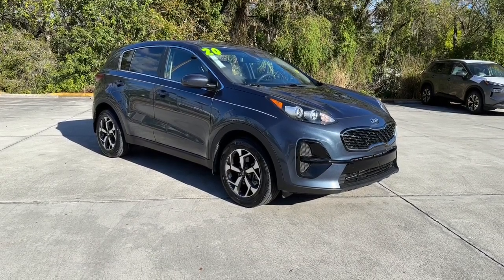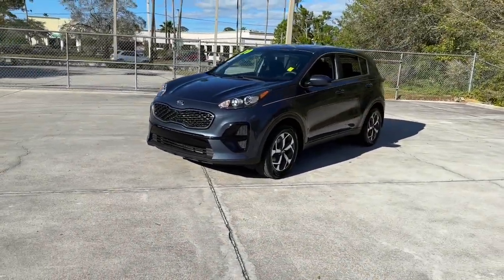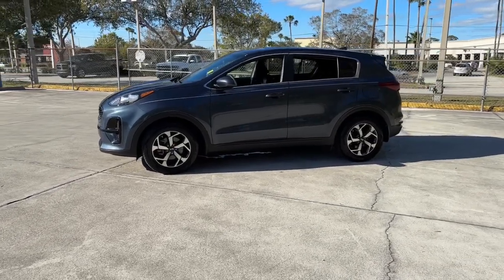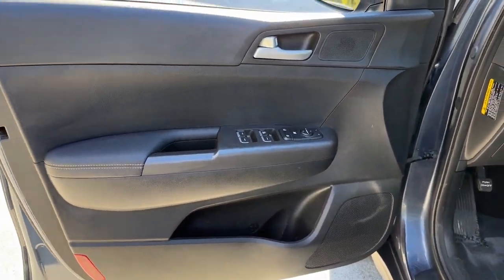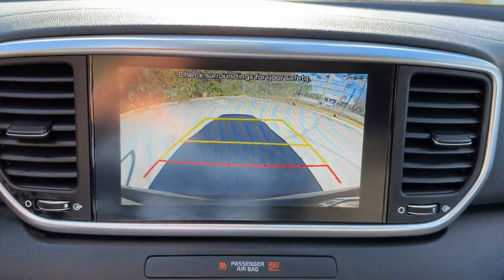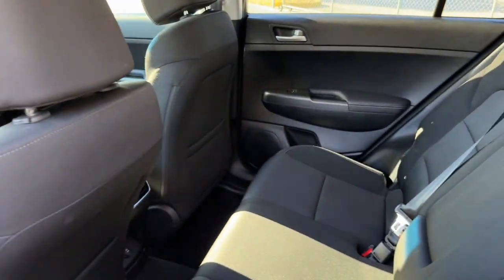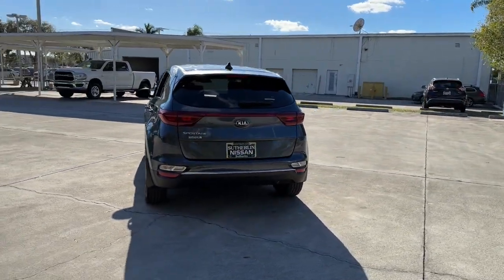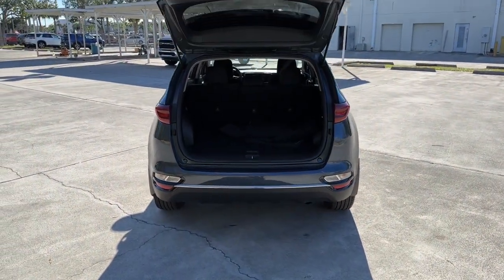2020 Kia Sportage Vero Beach, Fort Pierce, Sebastian, St. Lucie Melbourne, FL 23227A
Pacific Blue Used 2020 Kia Sportage LX available at Sutherlin Nissan Vero Beach. Servicing the Fort Pierce, Sebastian, St. Lucie, and Melbourne Florida area.

#{MAKE}
#{MODEL}
2020 Kia Sportage LX - Stock#: 23227A

Pacific Blue 2020 Kia Sportage LX FWD 6-Speed Automatic Electronic with Overdrive 2.4L I4 DGI DOHC 16V LOCAL TRADE-IN.Recent Arrival! Odometer is 2189 miles below market average! 23/30 City/Highway MPGIF IT DOESNT SAY SUTHERLIN YOU PAID TOO MUCH! Prices DO NOT include the cost of Certification. Add $999.00 for Certified vehicles .